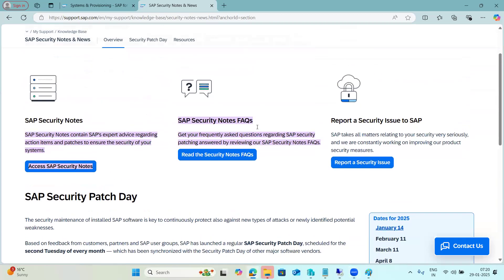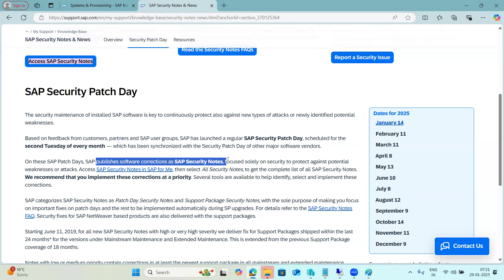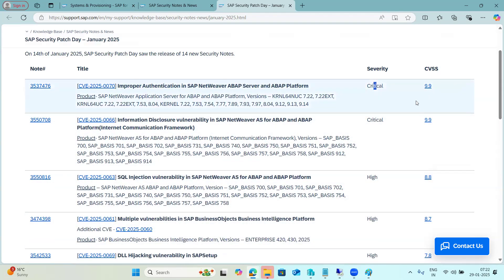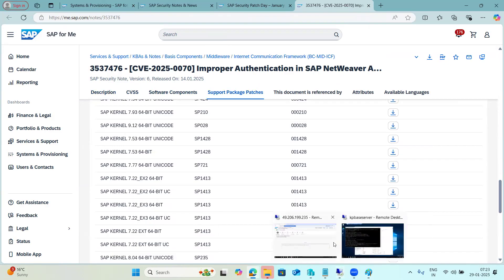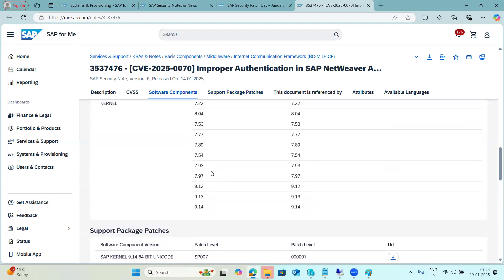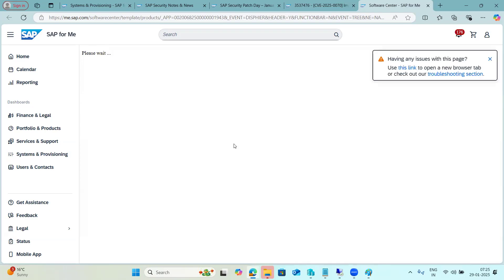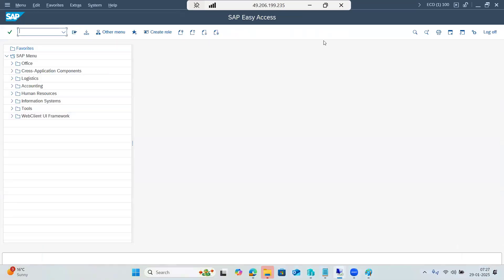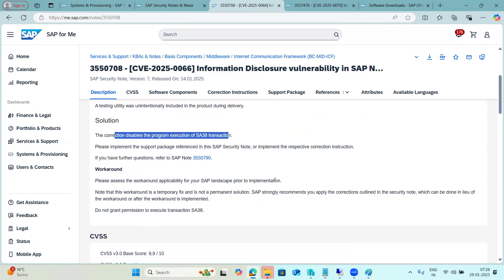SAP Security Notes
SAP Security Patch Day
The security maintenance of installed SAP software is key to continuously protect also against new types of attacks or newly identified potential weaknesses.

Based on feedback from customers, partners and SAP user groups, SAP has launched a regular SAP Security Patch Day, scheduled for the second Tuesday of every month — which has been synchronized with the Security Patch Day of other major software vendors.